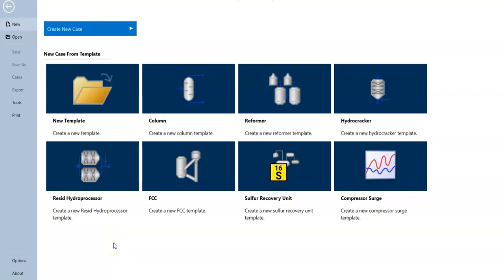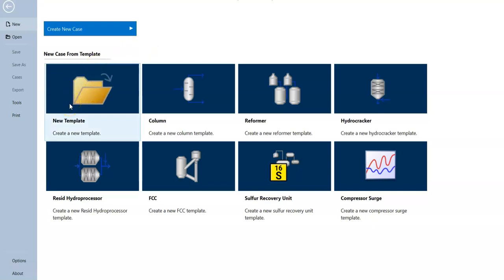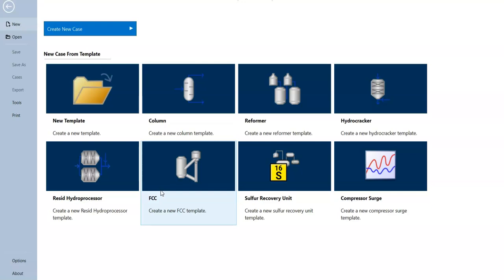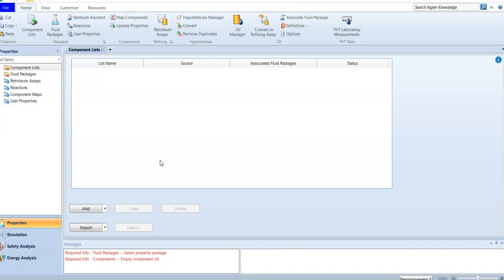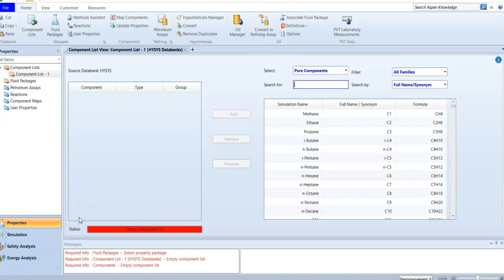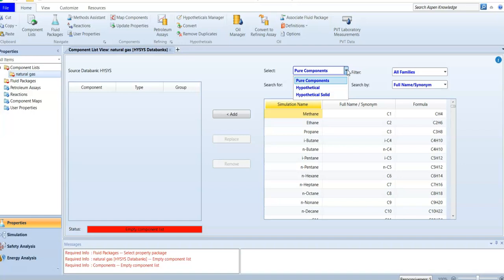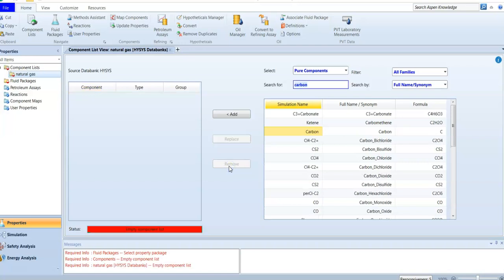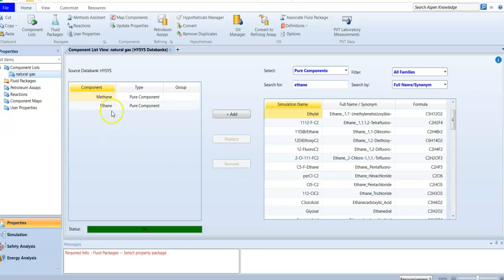1. Aspen HYSYS introduction and Component list